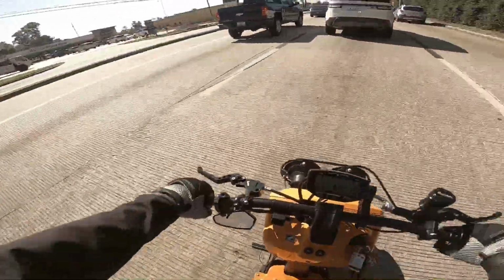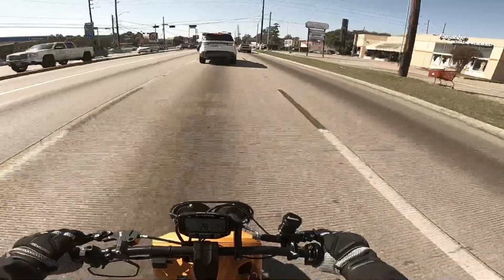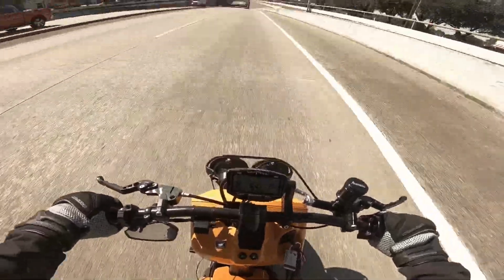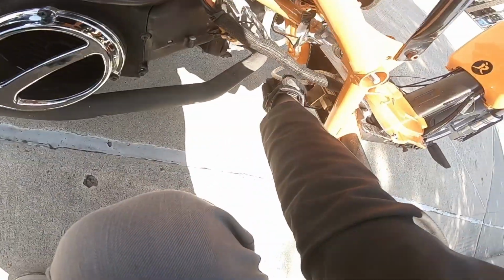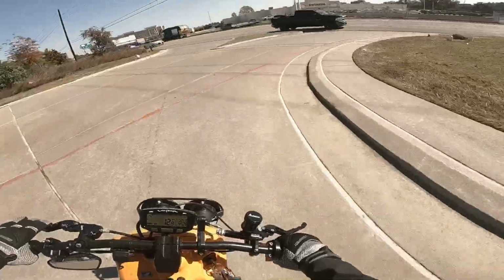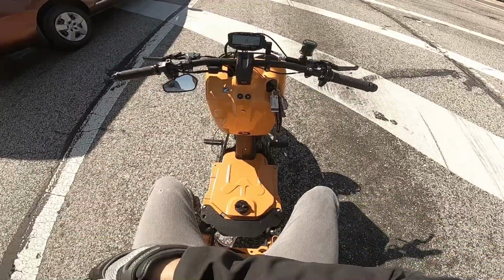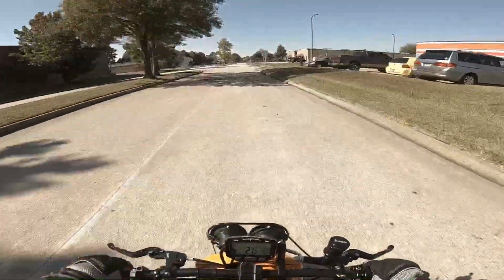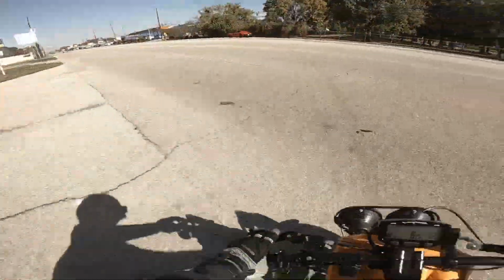RAN OUT OF GAS, REAL HATE FOR THE OKO CARB!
Ruckus GY6 runs out of gas but I didnt know it. I thought it was the carb! Oh yea the OKO Carb pisses me off!

T-Shirts!

KeyTags!

Amazon Shopping Lists

OR Simply watch the ads on videos

Amazon Shopping Lists